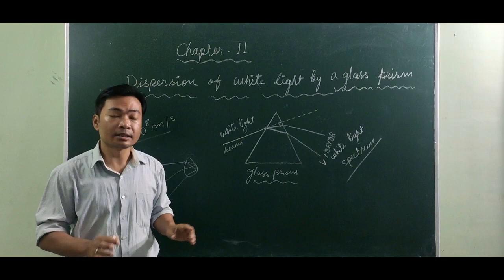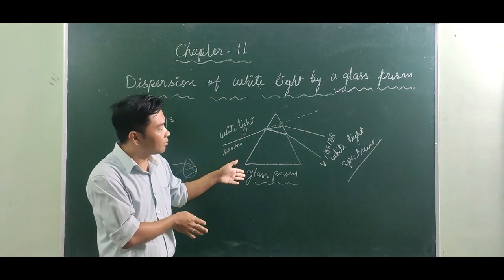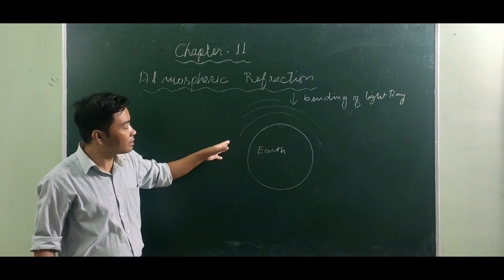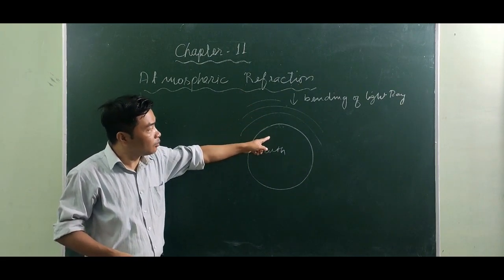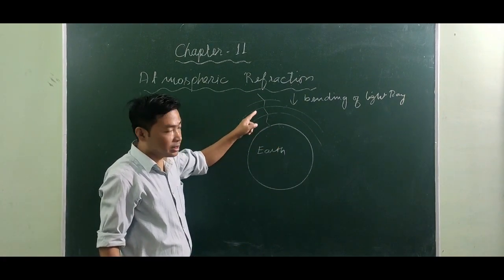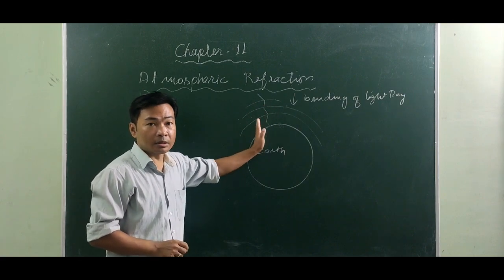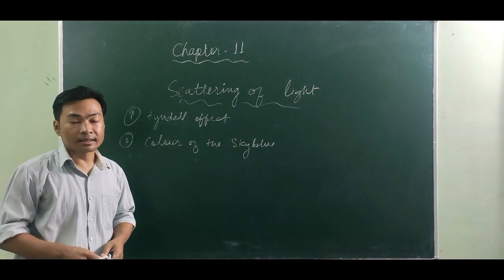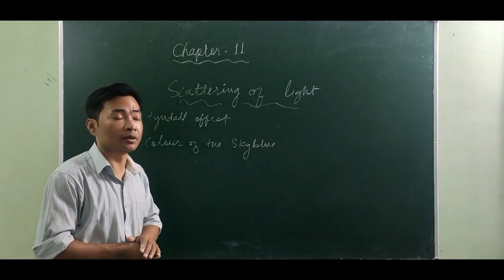CLASS- 10 | PHYSICS | DISPERSION OF WHITE LIGHT BY A GLASS PRISM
SIR SHANTI KUMAR SINGHA